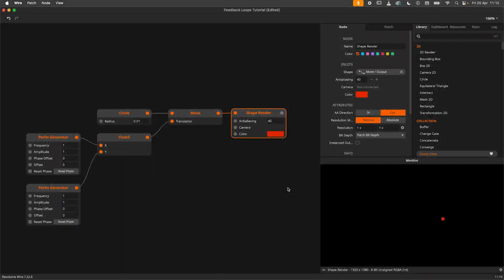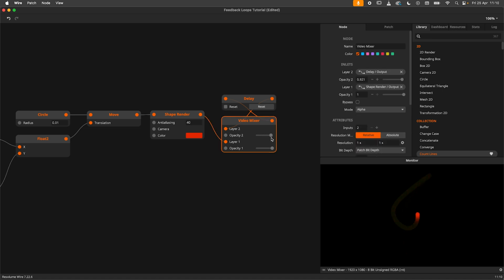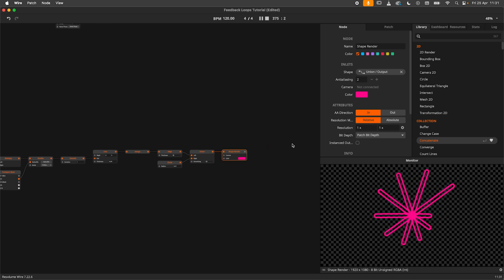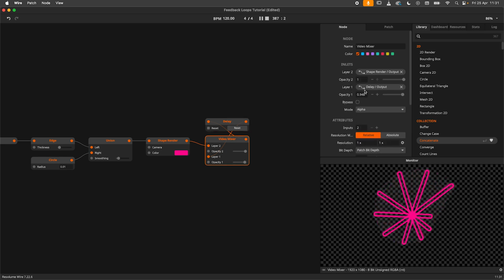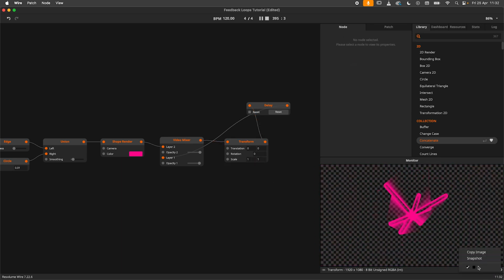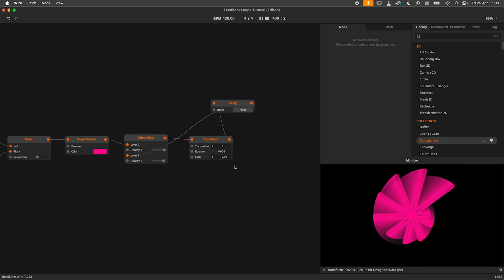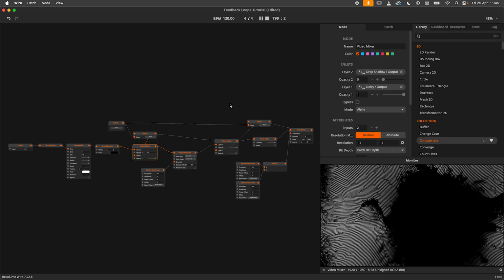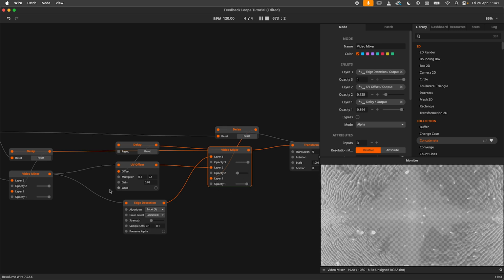Resolume Wire Tutorial - Feedback Loops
Time to learn about feedback loops in Resolume Wire!
Feedback loops are a fantastic technique for generating mesmerising visual effects such as trails, freeze frames, generative patterns, and experimental visuals. Perfect for VJs, visual artists, and anyone looking to dive deeper into generative visual creation.